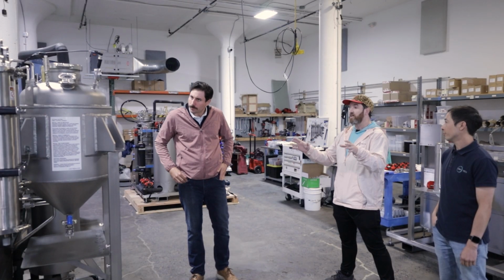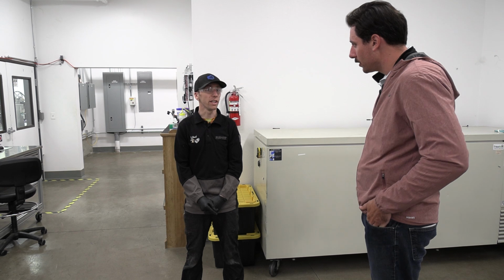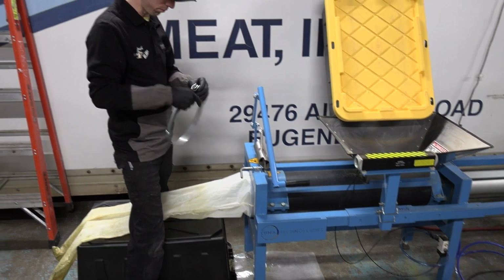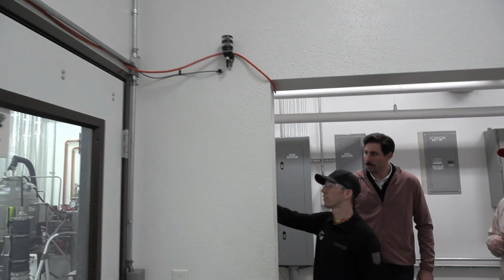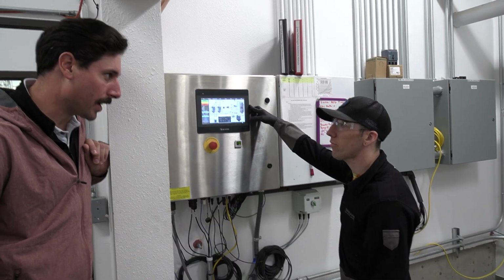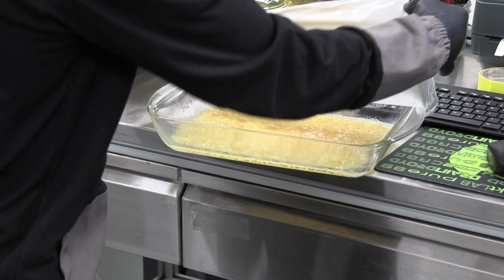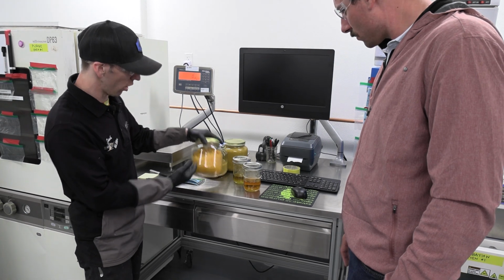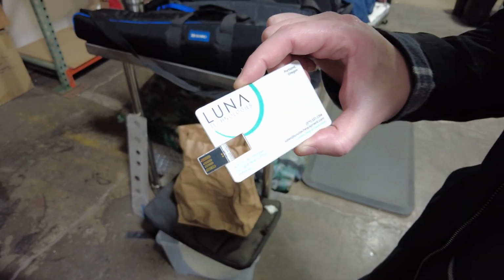Grow Stuff INSIDER visits Emerald Valley Processing (Luna Technologies - Part 2)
Join host Steven Silva & Filmmakers Matt Grimshaw & Lincoln Godfrey as they hit the road to visit relevant companies & entities in the cannabis eco-system in Northern California and beyond.

On this episode the GSI team was invited by Luna Technologies to visit a customer using their technology - Emerald Valley Processing - who make concentrates for numerous brands and companies in their immaculately clean facility in Oregon.

Learn more about the process of cannabis extraction and processing.